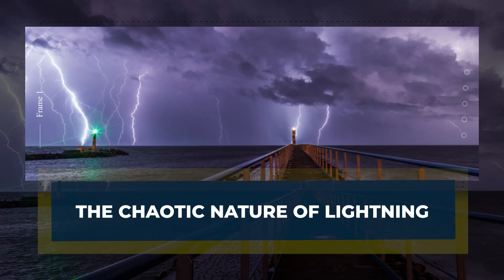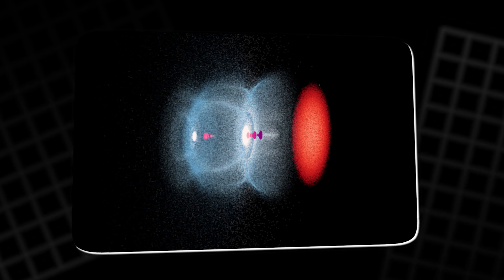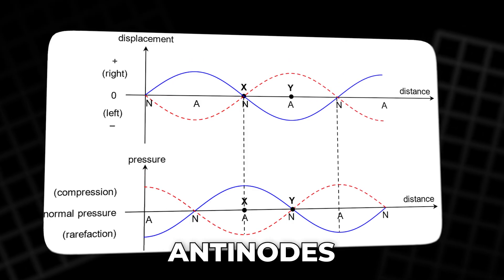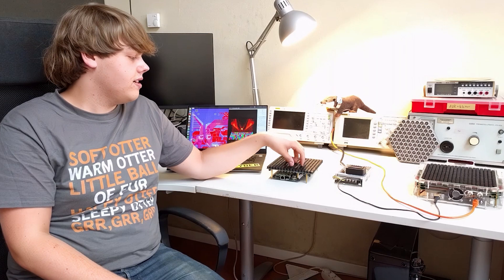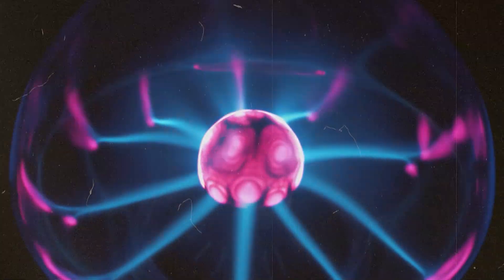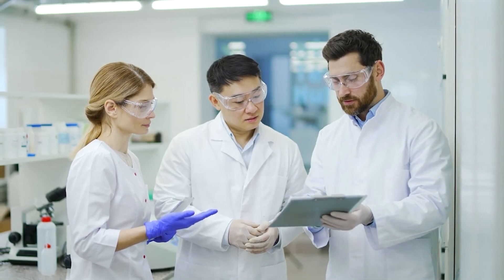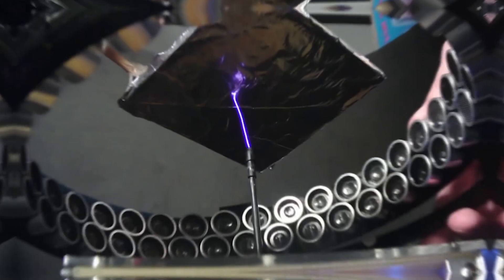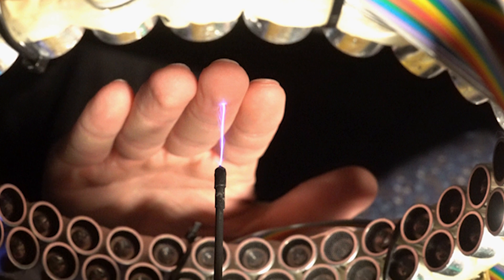How Sound Controls Lightning Using Ultrasonic Waves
Lightning seems uncontrollable—chaotic bursts of plasma that strike wherever they want. But what if sound could command it? This video explores how scientists are now guiding electric plasma using ultrasonic waves instead of lasers or wires. By shaping the air with sound, they create invisible channels that direct sparks with precision. The experiment uses a Tesla coil, a ring of ultrasonic transducers, and the physics of heat and pressure to make lightning follow a path. Discover how this breakthrough could transform energy systems, plasma research, and future technologies. Watch how sound becomes the silent conductor of electricity.